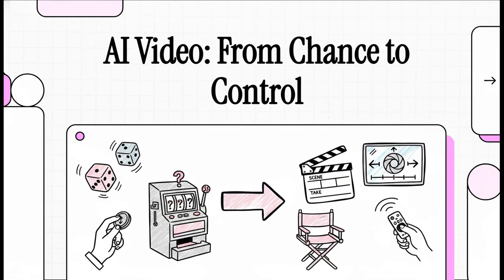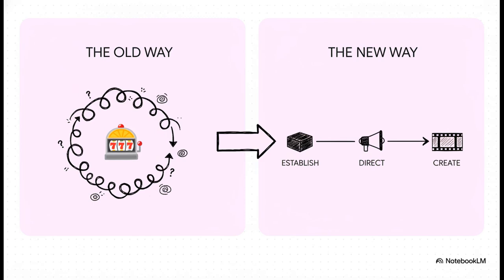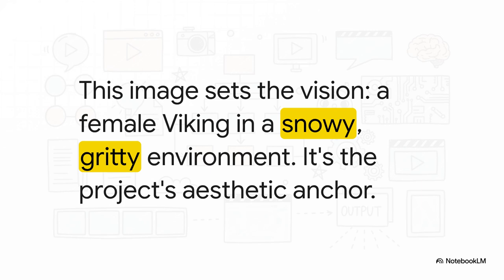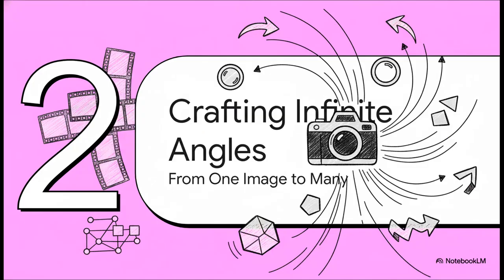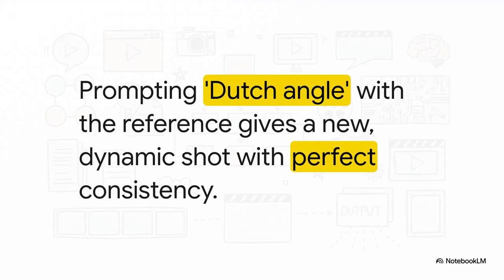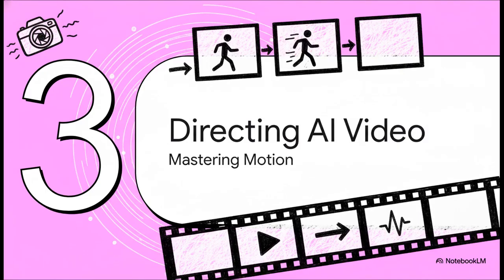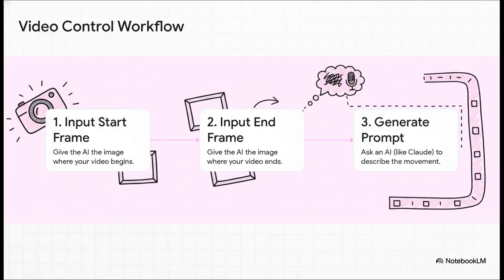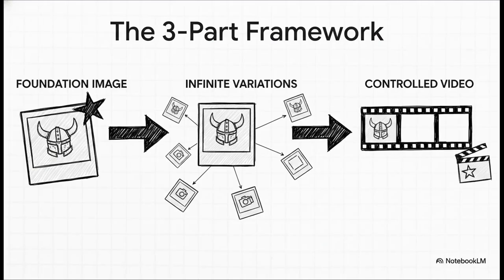How AI Videos Turn Random Ideas Into Income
What if your income didn’t depend on luck… but on systems?

In this video, you’ll see how AI video tools transform random ideas into controlled, repeatable results.
No filming.
No face.
No complicated editing.

Just AI + strategy.

You’ll learn:

How AI videos are created in minutes

Why faceless AI content is exploding in 2026

How creators turn automation into real income

The shift from guessing → controlling outcomes

It’s the system behind scalable AI content.

👉 If you’re serious about AI, automation, and digital income — this video is for you.